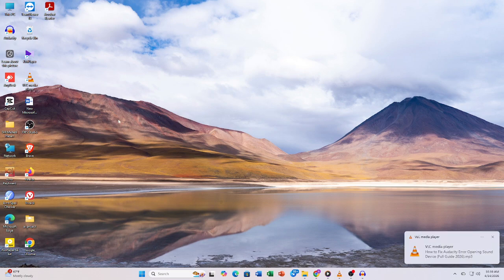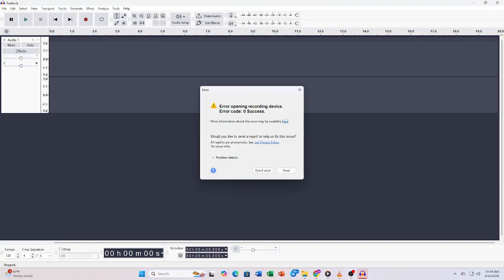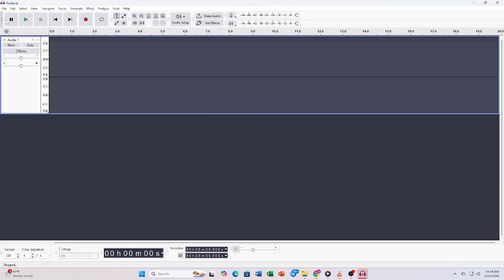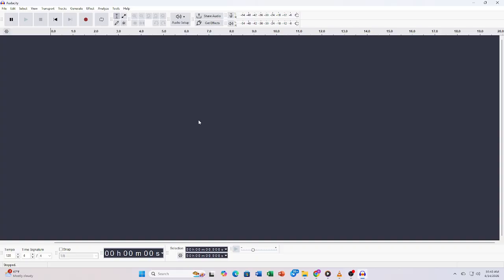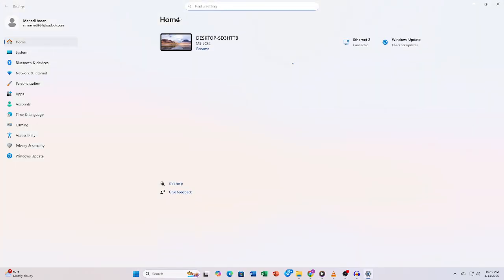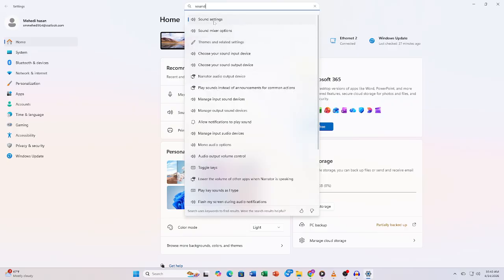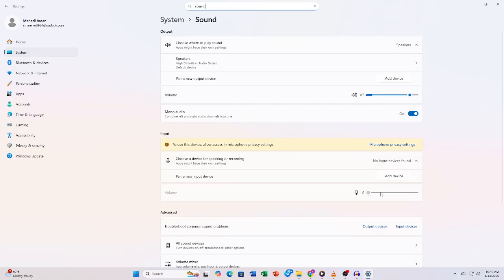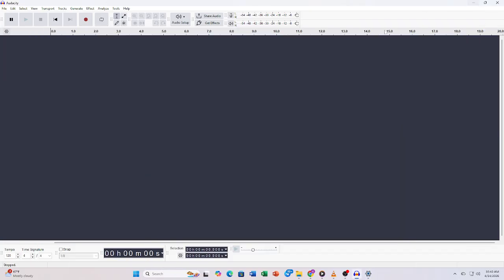How to Fix Audacity Error Opening Sound Device Full Guide 2026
In this video, I will show you how to fix Audacity error opening sound device step by step in 2026. If you are getting “error opening sound device” while recording or playing audio in Audacity, this guide will help you troubleshoot and resolve the issue quickly. Learn how to fix audio device settings, driver problems, sample rate mismatch, and permission issues so Audacity works properly again. Follow this full guide to restore audio functionality in Audacity on your PC.